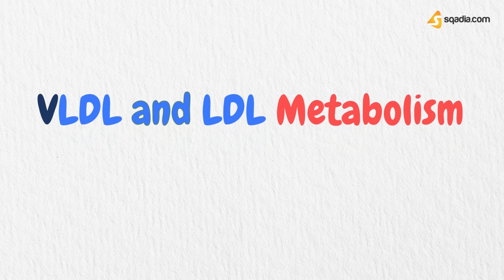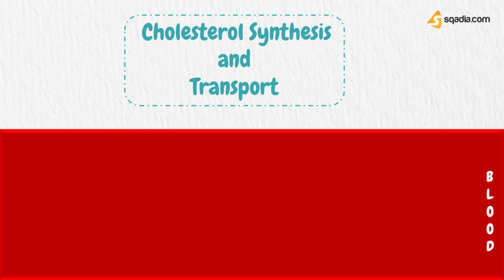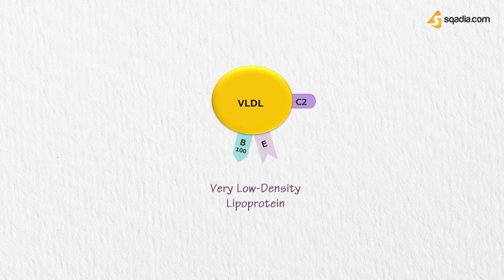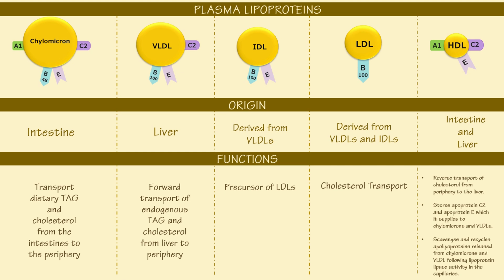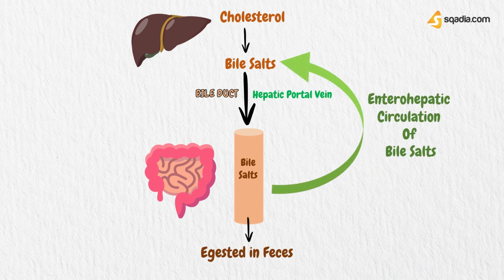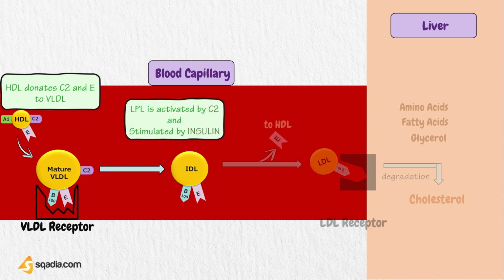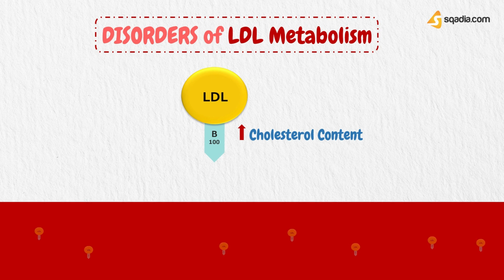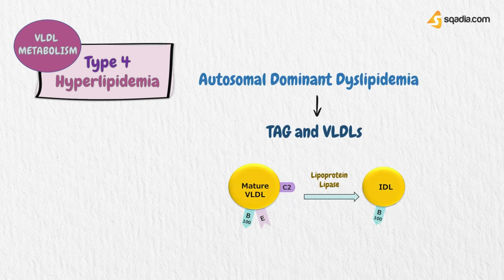VLDL and LDL Metabolism | Biochemistry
We are back with the continuation of our main topic Lipids.

Today we will discuss VLDL and LDL Metabolism and a sneak peak of Cholesterol synthesis and its disposal.

We have made biochemistry pathways easy just for you, so you can understand these complex structures and mechanisms in a simple way. VLDL metabolism and LDL metabolism are discussed fully in this video.

You will get to learn VLDL, HDL, LDL, and chylomicrons in this video.

▬ 📌 Cholesterol Transport and Lipoproteins
Cholesterol, together with other lipids, is transported in blood plasma within large particles known as lipoproteins. Lipoproteins are spherical structures with a hydrophilic exterior and a hydrophobic (lipid-containing) core. Their function is to transport lipids in the hydrophilic environment of the blood.

In this lecture, you will learn different types of lipoproteins, which include,
🔸Chylomicrons,
🔸Very Low-Density Lipoprotein VLDL,
🔸IDL, Intermediate Density Lipoprotein
🔸LDL, Low-density lipoprotein
🔸HDL is High-density lipoprotein

👉 Cholesterol Synthesis and Transport
As you guys know Cholesterol is synthesized from glucose by the liver. However, some of the cholesterol is esterified with fatty acids in a reaction catalyzed by acyl CoA–cholesterol–acyl transferase (A-C-A-T) to form cholesteryl ester.

This is hydrophobic in nature, thus; it is stored in the core of the nascent VLDL particles. The nascent VLDLs leave the liver via the hepatic vein and progress to the periphery. That’s how lipoprotein helps cholesterol to move around in the body. To understand its whole process, watch this informative video.

👉 Biosynthesis of Triacylglycerols (TAG) and its Disposal
Fatty acids are supplied from adipose tissue or as dietary fatty acids in chylomicron remnants. The fatty acids are then esterified to form TAGs. The newly formed TAGs, envelop them with a hydrophilic coat of phospholipids and protein to form nascent very low-density lipoproteins (VLDLs). For further details, you need to watch this video and reveal the secret of how VLDL leaves the liver and moves to the periphery. For that, watch our full video.

▬ 📌 Disorders of LDL and VLDL Metabolism
It includes,
🔴 Type 2 Hyperlipidemia
🔴 Type 3 Hyperlipidemia
🔴 Type 4 Hyperlipidemia

👉 Type 2 Hyperlipidemia
It is a disorder of LDL Metabolism. Patients with familial hypercholesterolemia have very high serum cholesterol concentrations. They die at a young age from Ischaemic heart disease if they are not treated. To learn the etiology behind this disease, you need to watch this video in detail. So, hurry up, go, and grab the knowledge.

👉 Type 3 Hyperlipidemia
It is a disorder of VLDL Metabolism. It is also called Remnant Removal Disease. In this disease, patients have yellow streaks in the palmar creases of their hands, which is pathognomic of type 3 hyperlipidemia.

👉 Type 4 Hyperlipidemia
It is also a disorder of VLDL Metabolism. It is an autosomal dominant dyslipidemia characterized by the overproduction of TAGs and consequently VLDLs.

So that was all about VLDL and LDL Metabolism, in which biochemistry metabolism pathways are made easy!